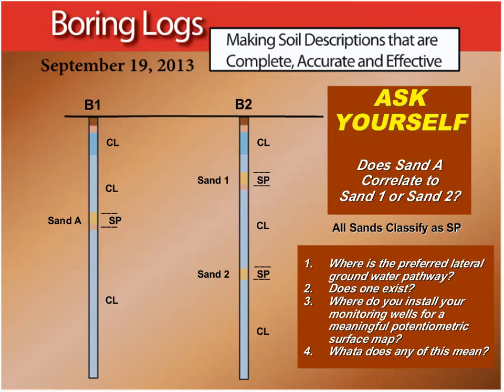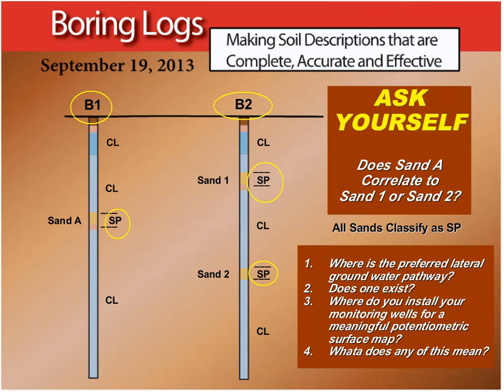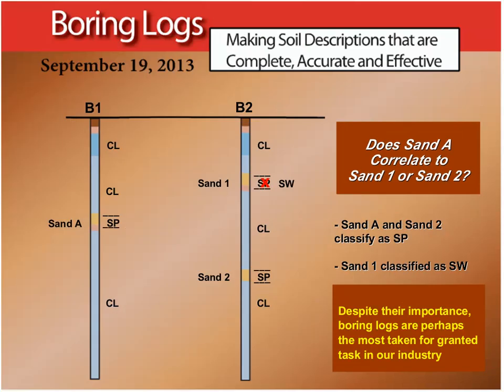Boring Logs Webinar 7 min summary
Summary of upcoming webinar: BORING LOGS: MAKING SOIL DESCRIPTIONS COMPLETE, ACCURATE AND EFFECTIVE.  Sept 19 @ 1pm (Central Time) 90-minutes plus unlimited Q&A following webinar.  Taught by Tim Kemmis, PhD, PG.